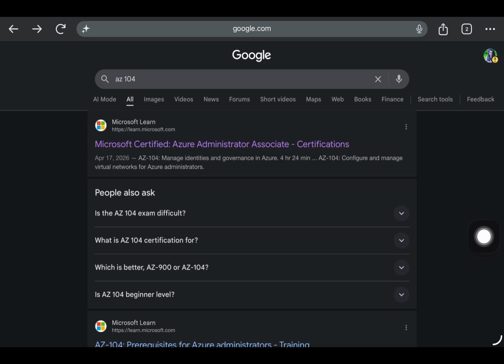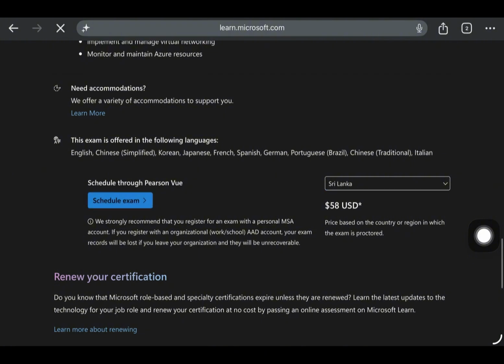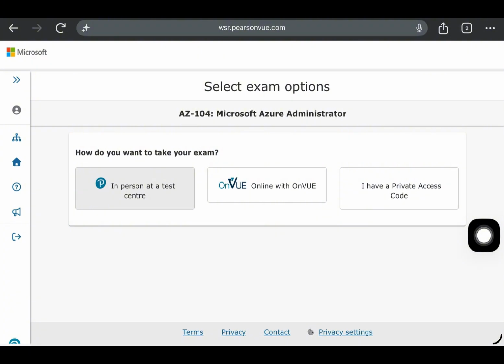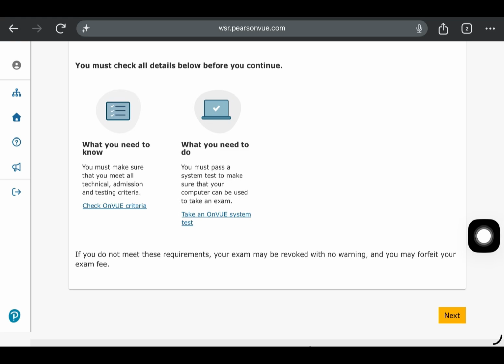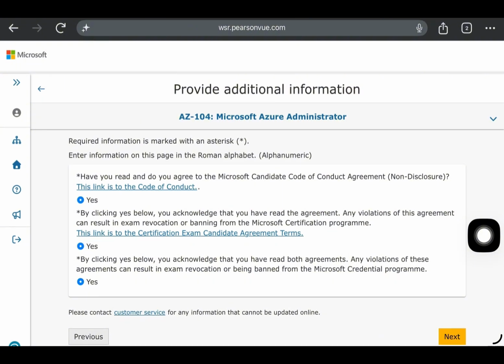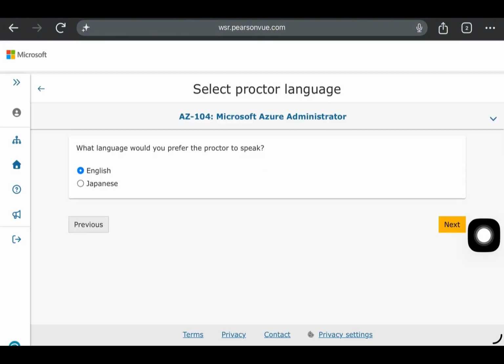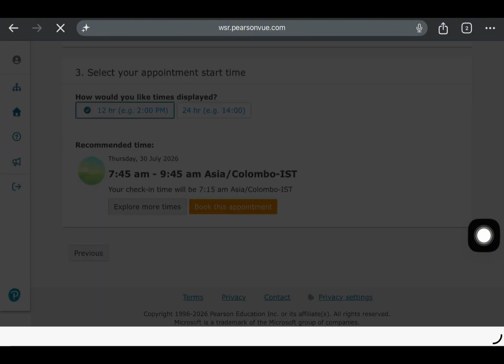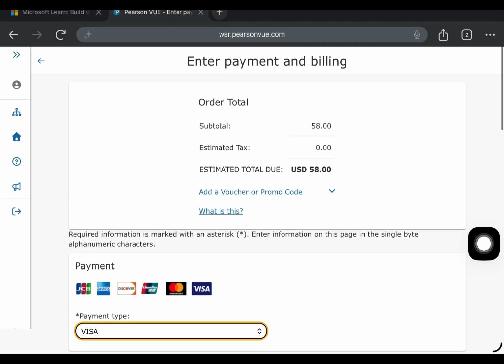How to Schedule a Microsoft Certification Exam | Complete Tutorial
In this video, I'll show you how to book a Microsoft Certification exam step by step. Whether you're preparing for Azure, Microsoft 365, Power Platform, Security, AI, or any other Microsoft certification, this guide will help you schedule your exam quickly and correctly,